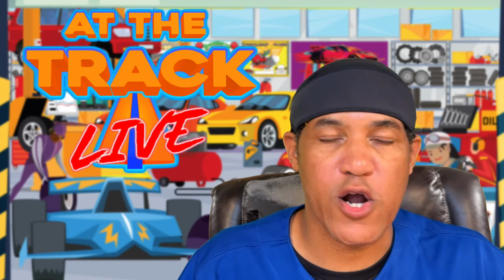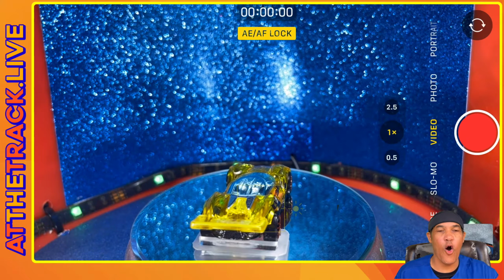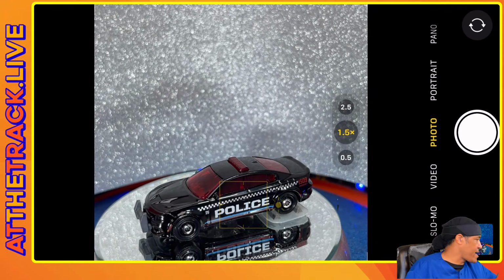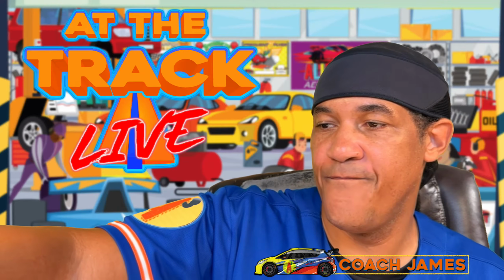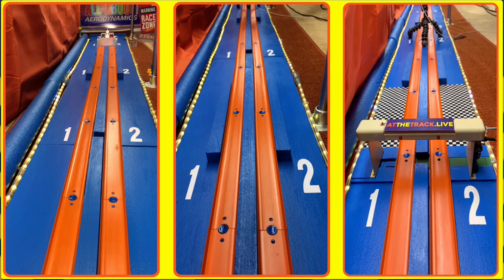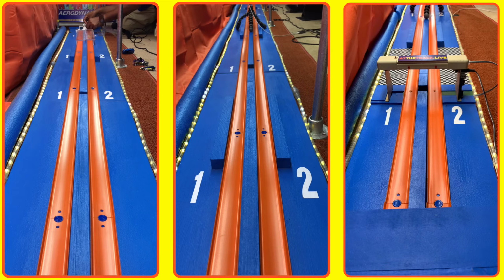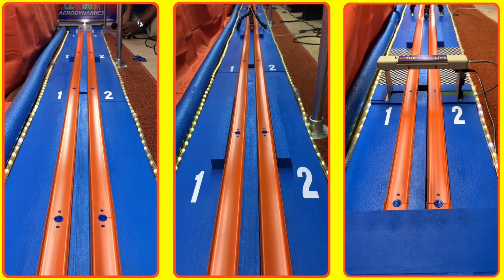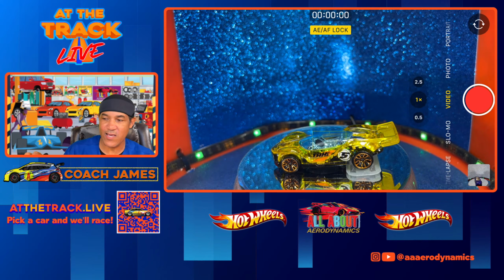🟢 Hot Wheels Racing & Reviews: 80s Beach Patrol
Four new cars are introduced into the fleet: Decidedly Go, 2023 Dodge Charger Pursuit, Honda Civic SI, and the Karma GS-6.

These cars and three viewer picks, Beach Patrol, Buzzerk, and Surf Crate round out a fleet of cars trying to challenge the Fastest in Fleet Champion, the BlitzSpeeder, as it defends its title in a third run as champion!

00:00 - Intro
11:22 - Hot Wheels Legends Tour Recap
19:26 - Decidedly Go
26:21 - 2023 Dodge Charger Pursuit
33:59 - Honda Civic SI
37:41 - Karma GS-6
42:32 - Beach Patrol
44:59 - Buzzerk
46:38 - Surf Crate
51:39 - Drag Races
1:22:06 - Recap

Watch At The Track Live every Saturday at 11am PT and pick a car to race! Pick your car at AtTheTrack.live